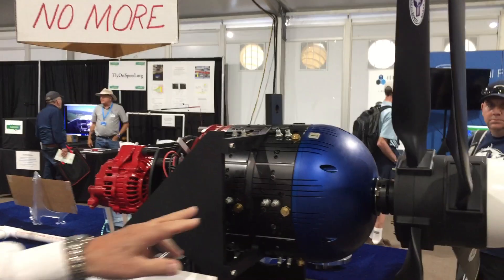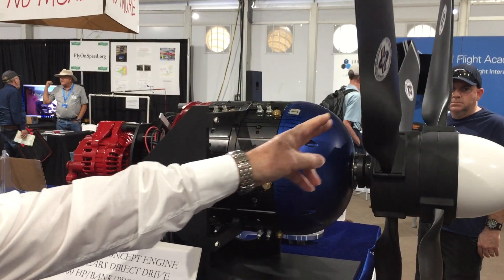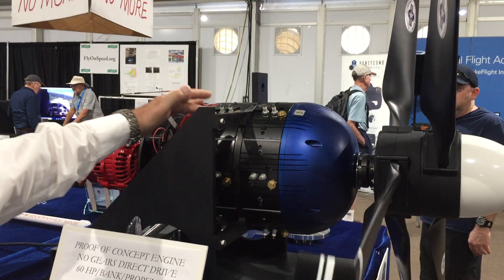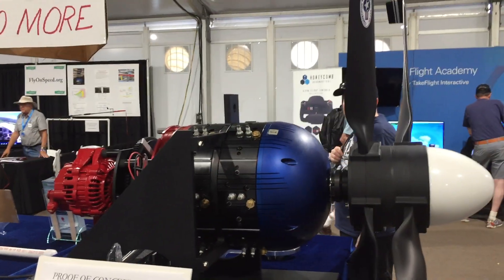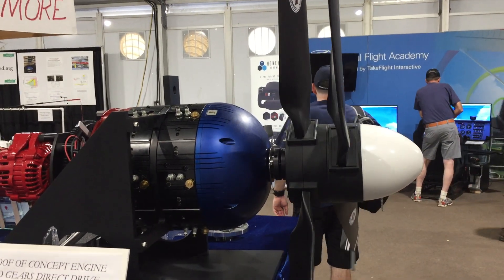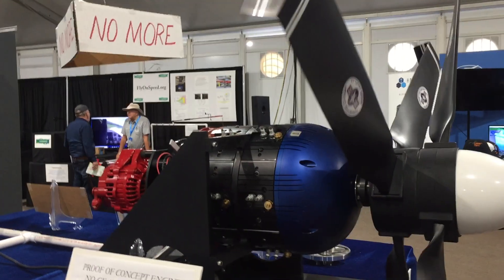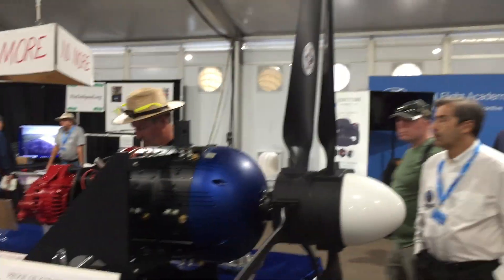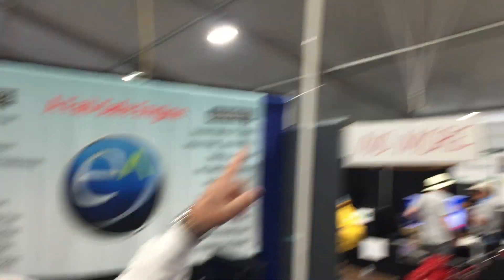Exponential Engine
We talk with Frank Ardezzone, President of Exponential Engine, about this new technology design